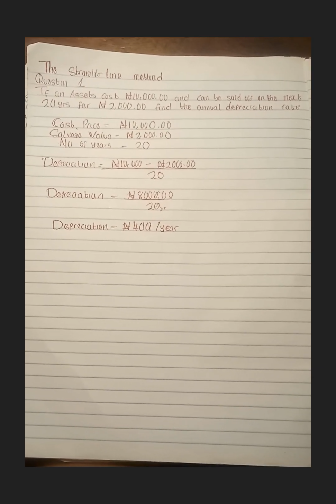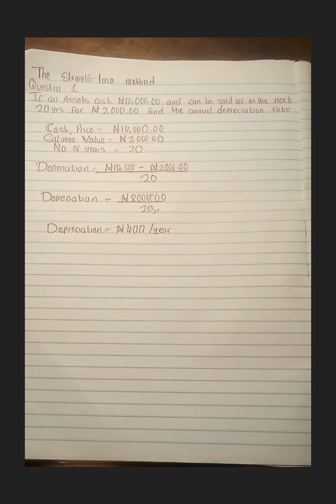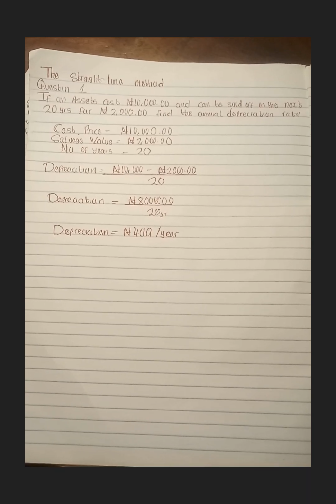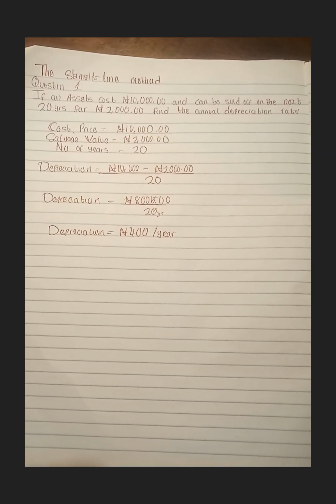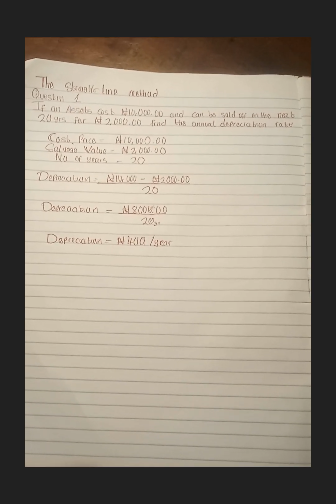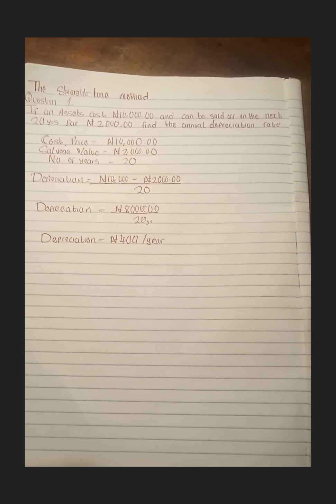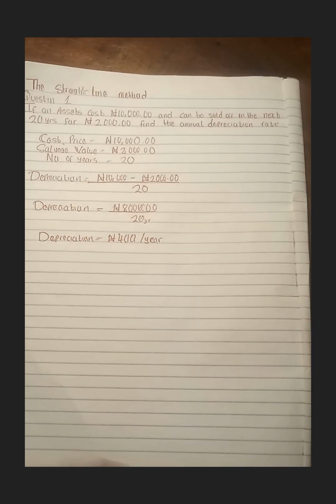THE FOUR METHOD OF DEPRECIATION AEE 410